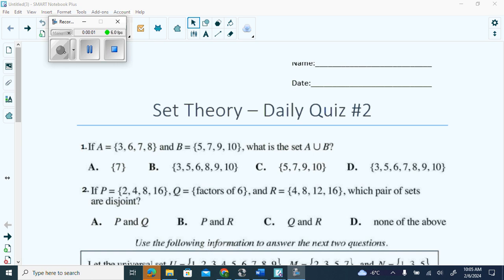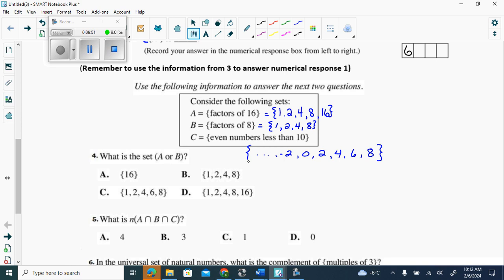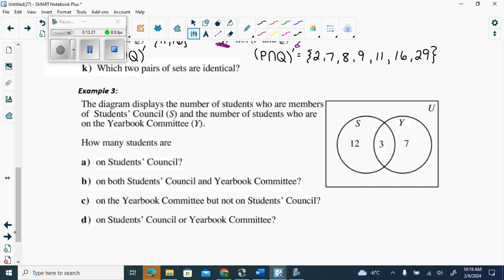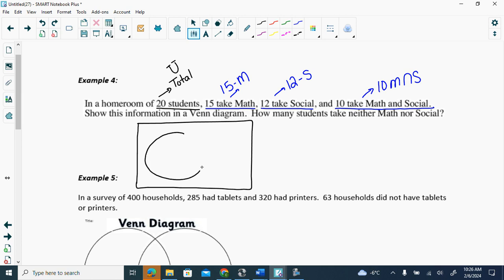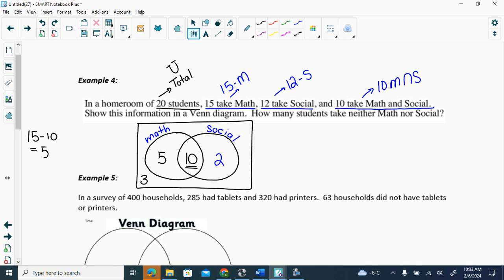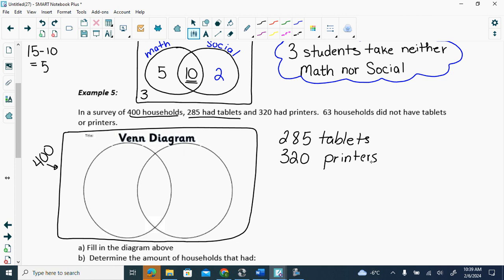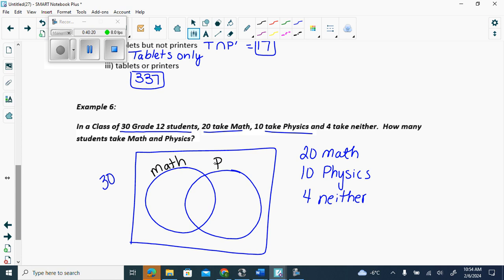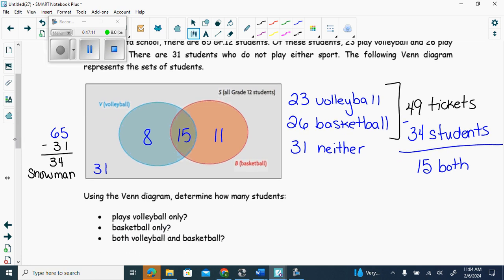February06 2 circle venn diagrams part 2